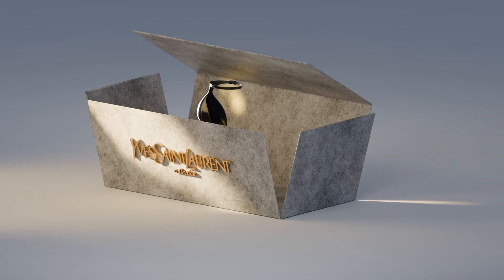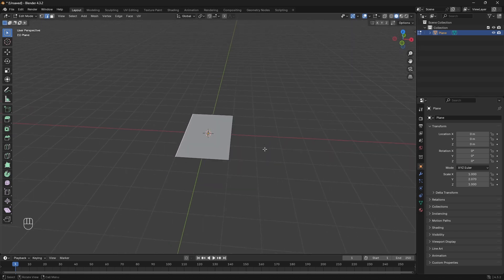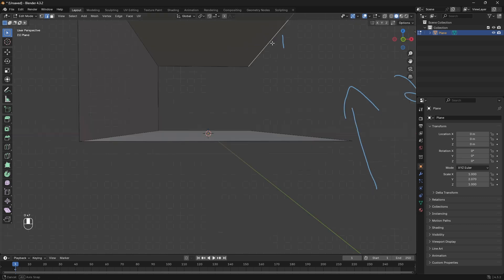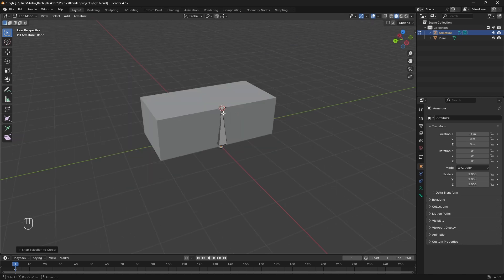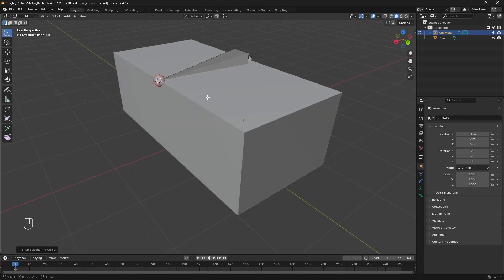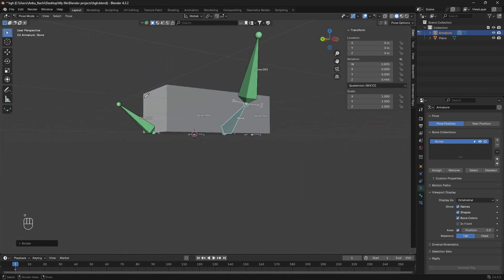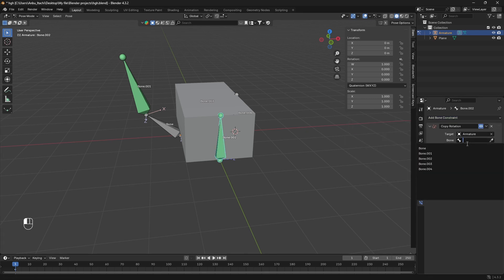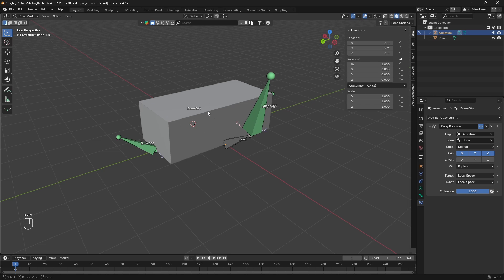Rig a Box in Blender 3D in Just 10 Minutes II Tutorial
In this video, we will model a simple box with flaps, then add an armature to create a folding animation.
 If you have any doubts, pls let m know in the comments.